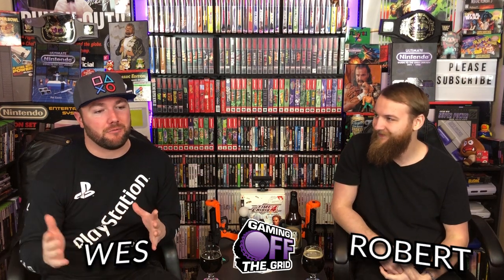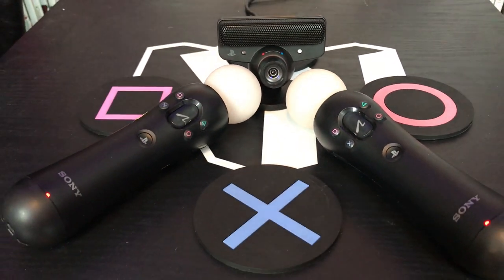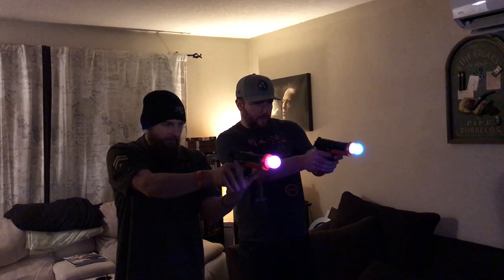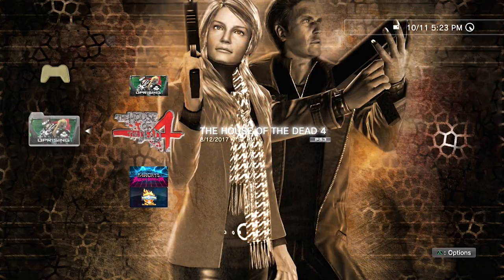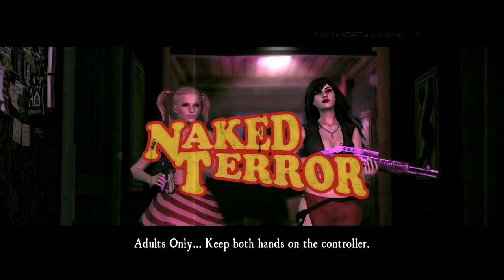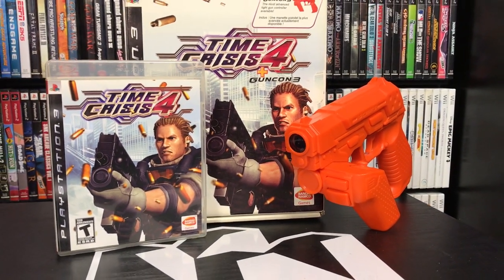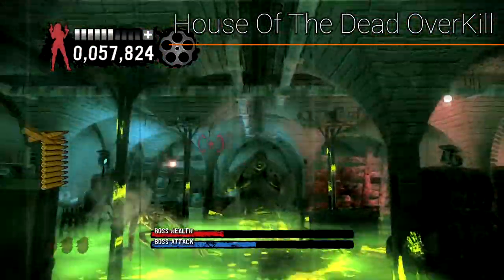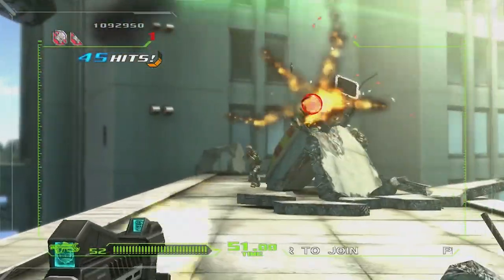PS3 Light Gun Buying Guide | Arcade Light Gun Games At Home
PlayStation 3 Light Gun Buying Guide | Arcade Light Gun Games At Home

On today's episode of Gaming Off the Grid, we discuss the PlayStation 3 and all the light gun games we recommend for it!  We discuss all the different accessories you can use and the best ways to play each game.  Welcome to Gaming Off the Grid!

Intro Video featuring:
Hacksaw Jim Duggan - WWE Hall Of Fame Wrestler

Today's Beer:
Black Butte XXXI - Deschutes Brewing Co.
(Beer Review starts at: 13:08)

Logo by Alex Nickeson (Pets With Human Names)